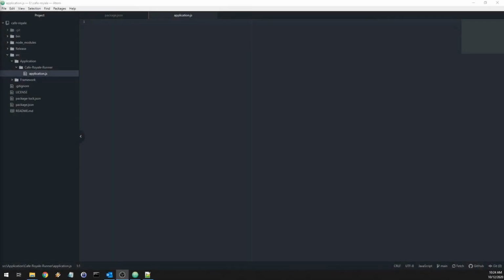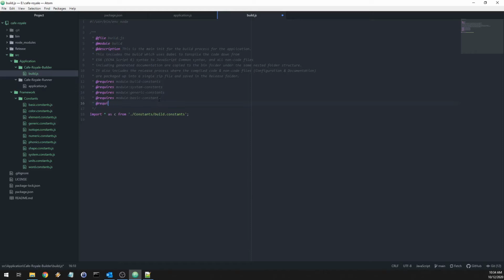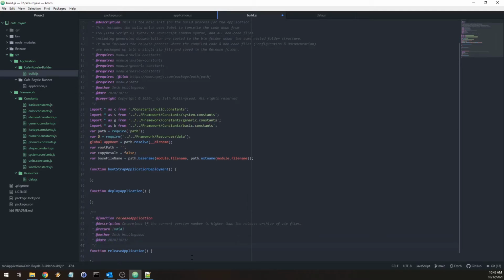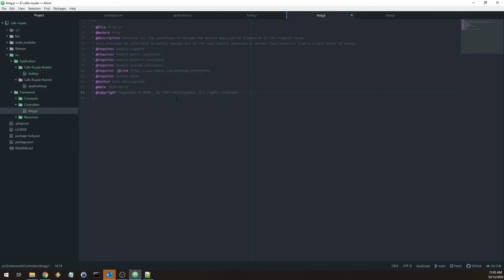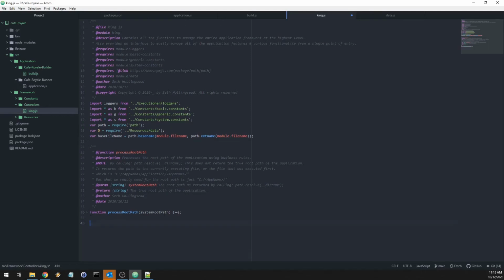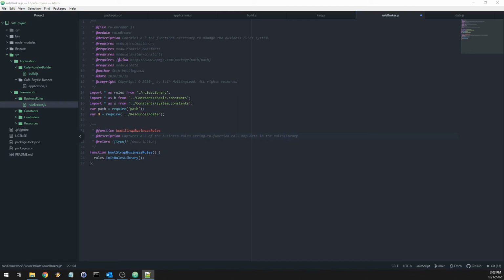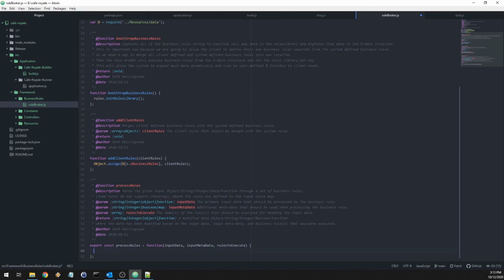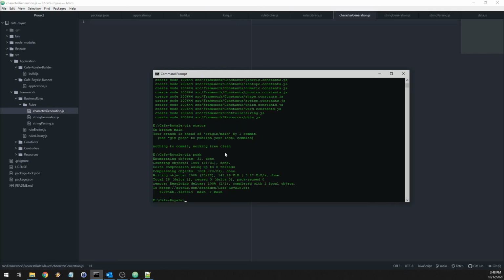0003 Folder-Structure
Setup the basic folder structure and the beginnings of the build-deploy system as well as the beginnings of the constants system.

Instrumental EDM Tropical House
Free Backsound, Corporate, Happy, Ukulele, Tobu, Backsound, Middle, Morning, Cinematic and manymore!